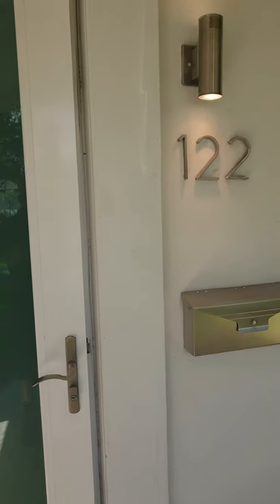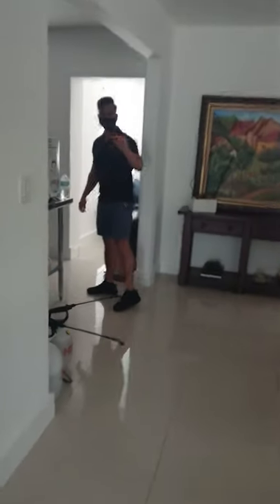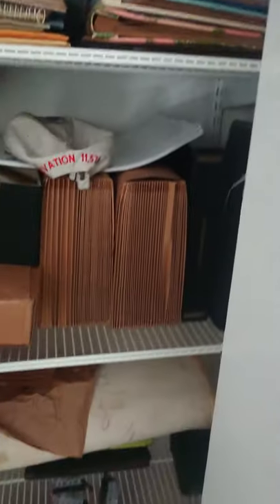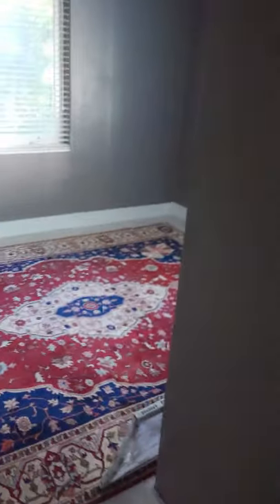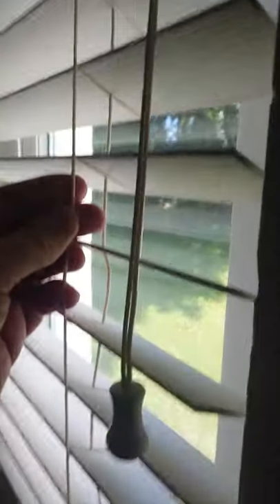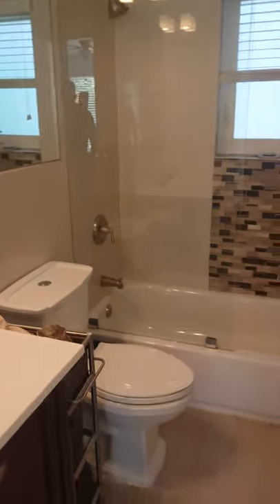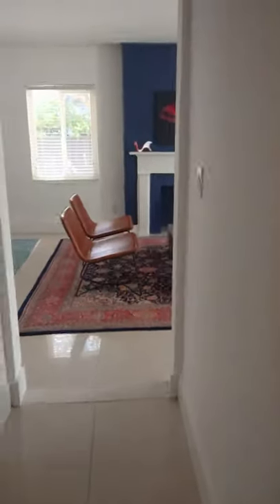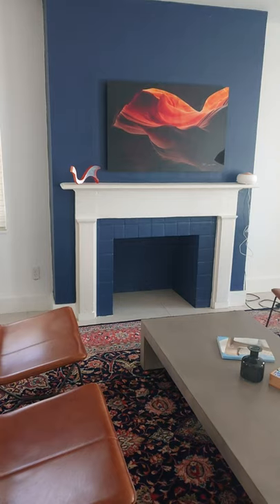Miami Home Odor Removal l How to Remove Bad Odor from House | Eliminate Home Odors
Real Estate odor removal service